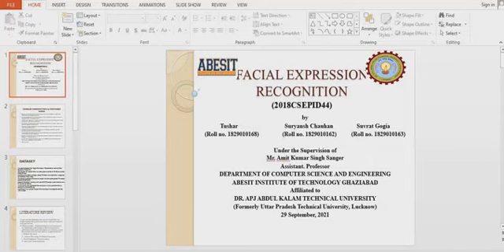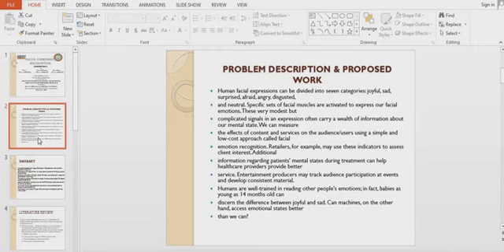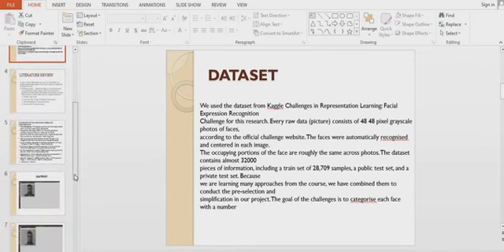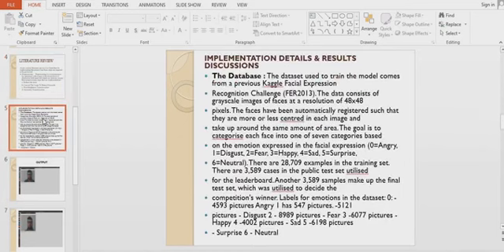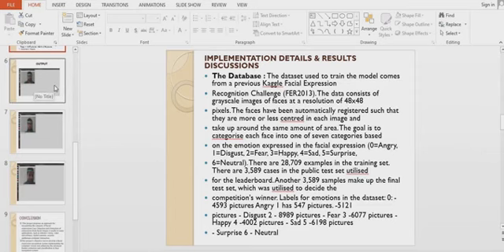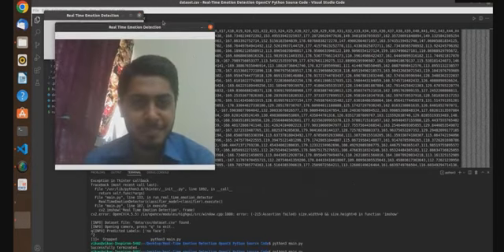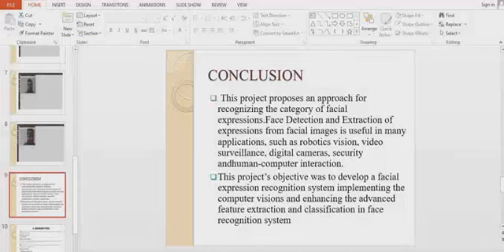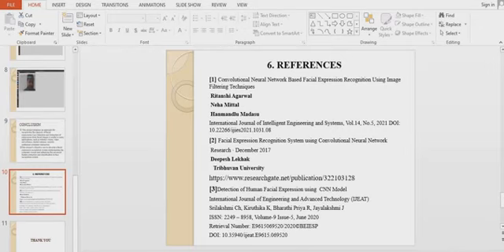2018CSEPID44 FACIAL EXPRESSION RECOGNITION